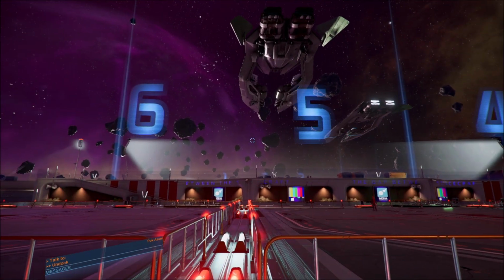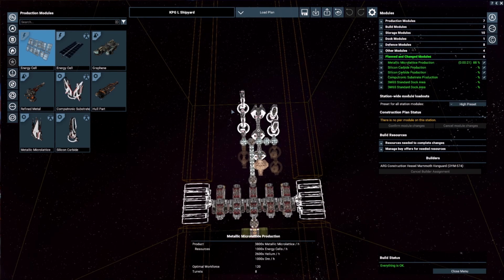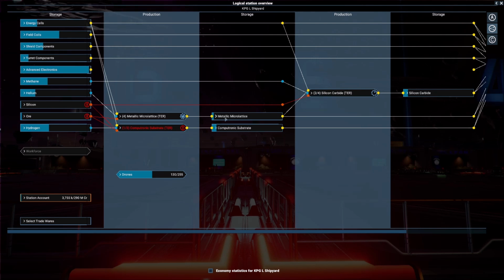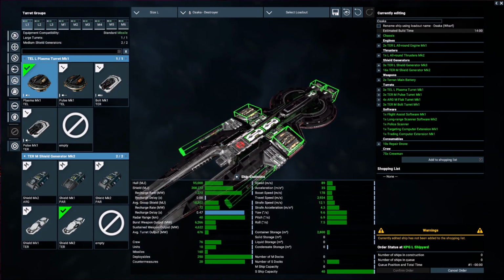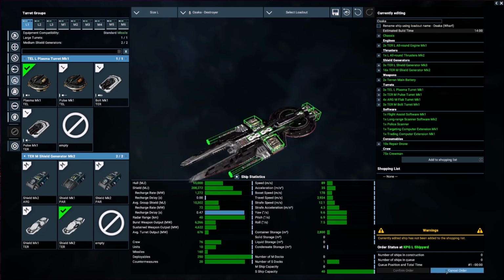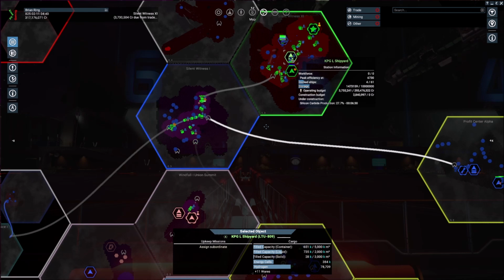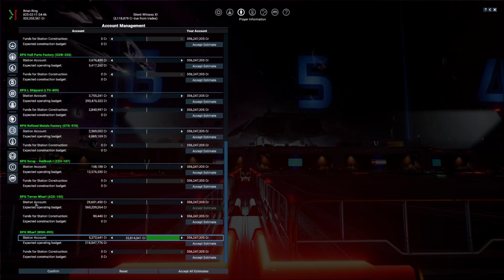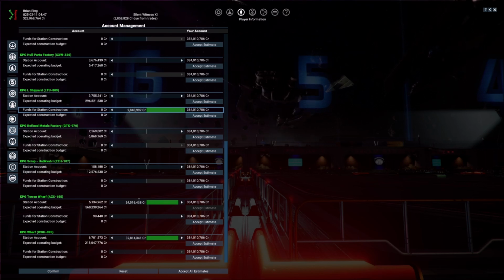X4 Foundations Gameplay - L Shipyard in Progress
In today's X4 Foundations gameplay, we take a look at our Large Shipyard being built preparing to build Osaka. I have hundreds of hours in this game going back to its original release and I am looking forward to a fresh playthrough and finding out what the Terran race has to offer. My play style is focused mostly around economy. I love building fleets of miners and traders. Later on in the playthrough I build stations and wharfs as we attempt to become a dominant faction in the X Universe. The combat is not my favorite activity to engage personally but I greatly enjoy watching large space battles so expect a few of those as our playthrough matures.

This playthrough is designed to prepare us for the release of the new Tides of Avarice DLC.

Computer Specs:
Intel i5-6600k
16 GB ram
EVGA GTX 1070 FTW graphics card

X4: Tides of Avarice, the third expansion for X4: Foundations, invites you on new exploration adventures.

Meet new factions and experience their stories
Encountering and interacting with previously unknown, lawless pirate and scavenger factions, will challenge your perception of social order and justice in the X universe. In new sectors and dangerous regions, you will not only discover new ships and stations, but also encounter stellar phenomena that will significantly influence your plans and actions. What is it all about, and who are the mysterious manipulators that have learned to master a rare and vital resource? Your journey will lead you towards the answers. Set out and discover a new chapter of X4: Foundations.

Let new ships terrify and enchant you at the same time
Roam through the Windfall and Avarice systems, and discover numerous new ships from the pirate and scavenger factions of X4: Tides of Avarice. Among other new ships, you can look forward to the following highlights:

The Erlking, a terrifying pirate battleship with an experimental and unusual energy source, has been developed over many years by the Riptide Rakers, at great cost to their resources and lives, in a desperate attempt to take advantage of stellar phenomena in the Avarice system. In X4: Tides of Avarice, you will find out more about these curious events, while you upgrade the Erlking using research and resources acquired during your adventure.

The Astrid, an incredibly lavish and luxurious yacht, projects wealth and importance. Owned by the CEO of the Northriver Company, Brantlee Northriver, it is rumoured to be the fastest ship in the galaxy. With its sleek design, the Astrid is a ship unlike anything you've ever come across in the X universe. What mysteries might it hold?

Salvage shipwrecks to recycle resources
Have you ever come across a shipwreck and wished you could use it in a profitable way? In the Avarice system, the Riptide Rakers, a loosely organised group of scavengers and traders, have developed the means to salvage wrecks and use them in production. Either tow the wreck with one of the new tug ships, or dismantle the wreck right where you found it using a new deconstruction ship. Once you've reached a station equipped with a recycling module, watch your scrap metal turn into building resources.

X4: Foundations 5.00 Update
X4: Tides of Avarice is released at the same time as the extensive, free 5.00 update for X4: Foundations, which expands and improves the base game in several ways. The 5.00 update introduces a series of new capital ships. These ships have been re-imagined, and a new fleet of improved models will now be on sale in various shipyards. Several factions in the game will gradually start using these new and improved ships. The 5.00 update will also bring AMD FidelityFX™ Super Resolution (FSR) to X4: Foundations, using a collection of cutting-edge upscaling technologies to boost performance.